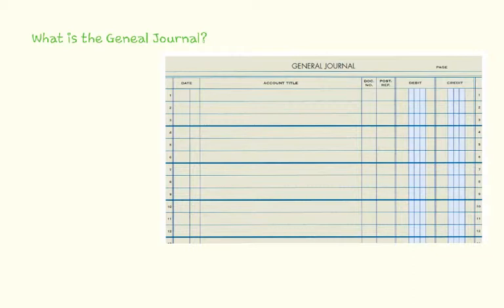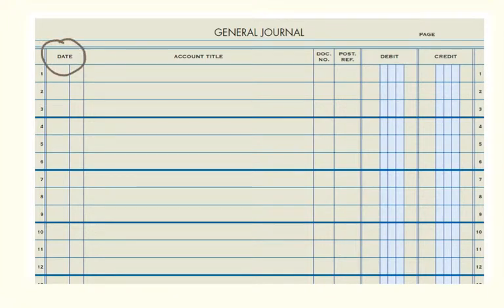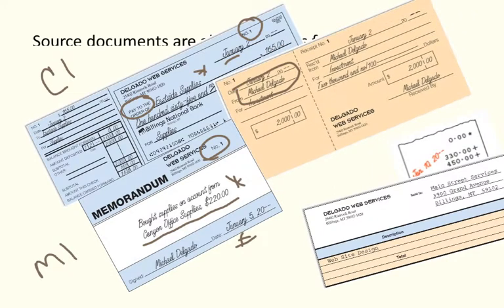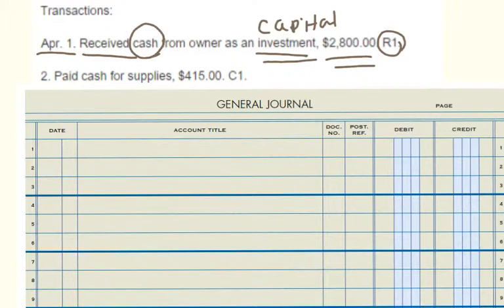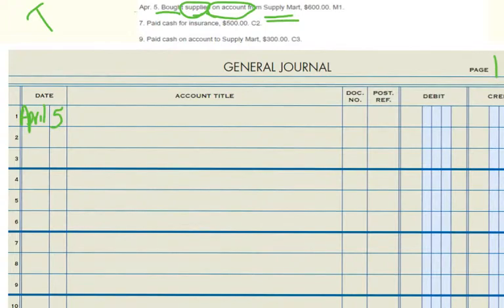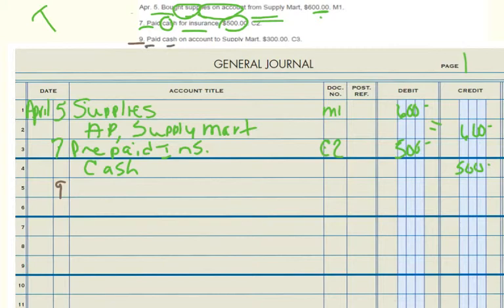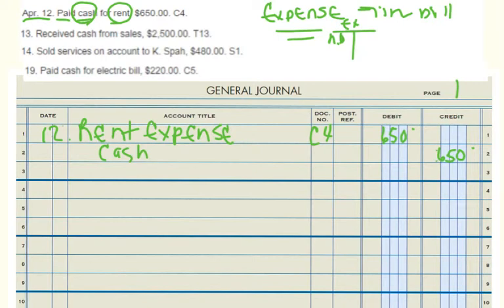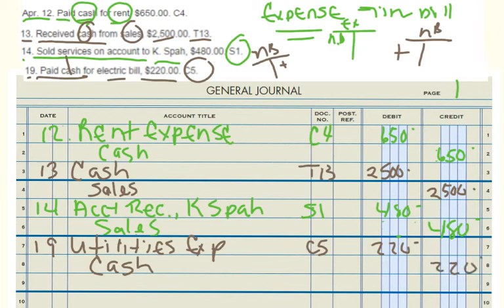Chapter 3 How To Journalize Transactions